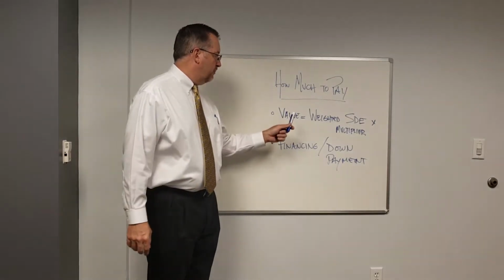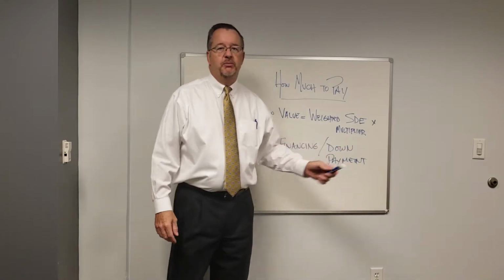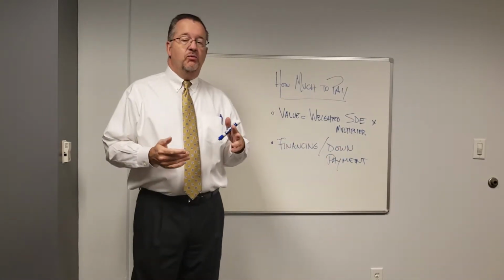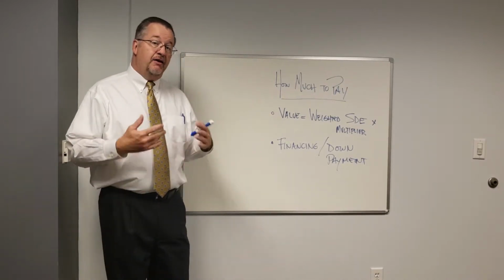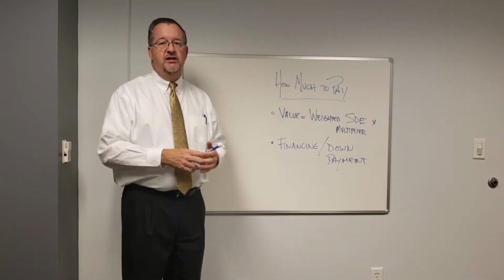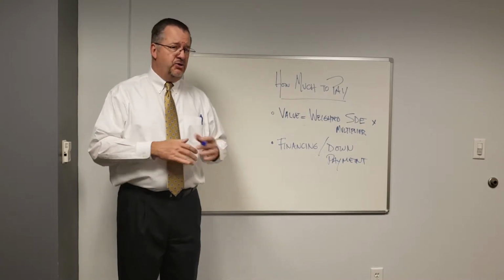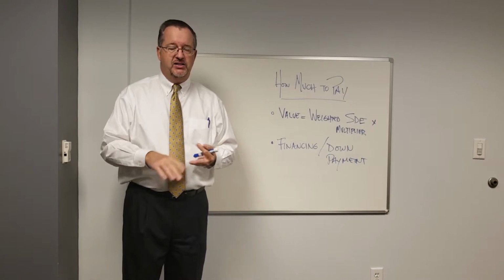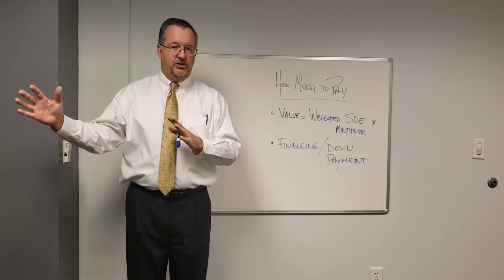Paying the Right Price: Using SDE & Multipliers (Part 3/4)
Part 3 of 4 on How to Value a Business.

During the business buying process, you'll need to double check the sale price to make sure you are paying a fair price.

In the third part of this video in the Guide to Buying a Business video series, we'll look at how multipliers are used together with SDE to calculate business value.

But don't worry, I still won't make you do any math!

Don't have a copy of the book yet?